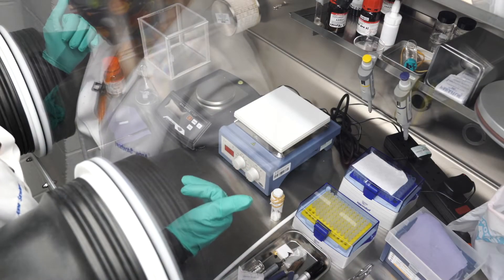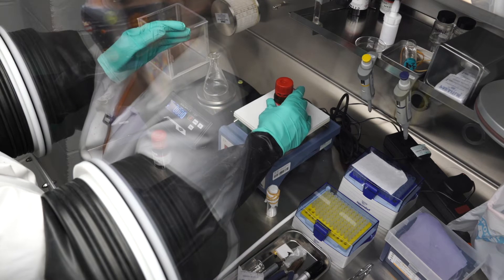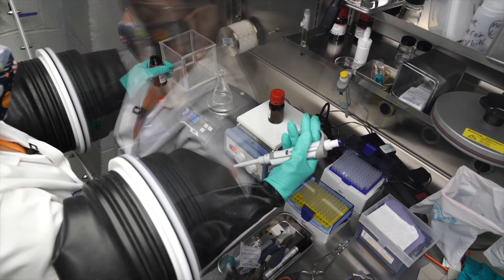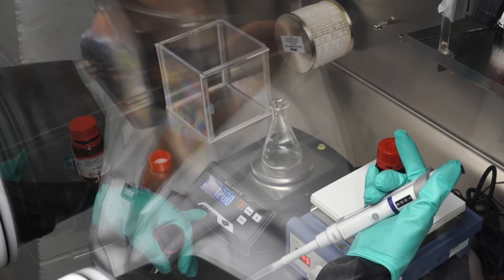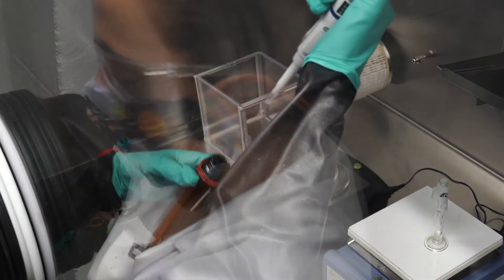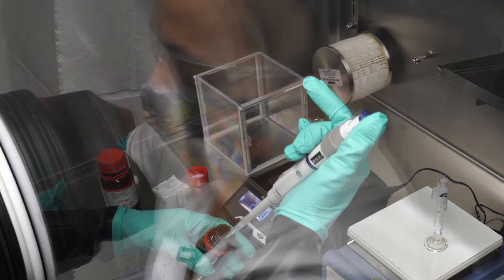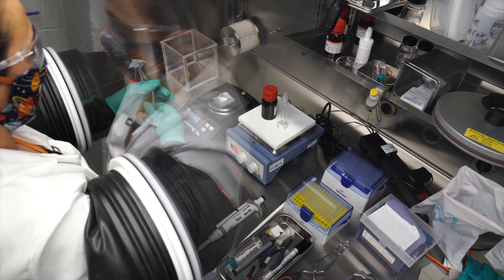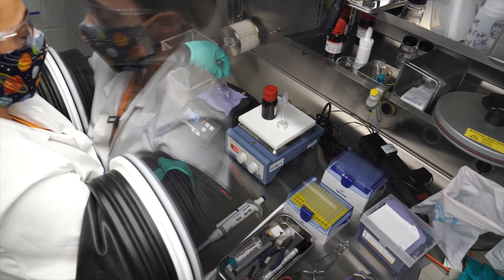How to Mix Electrolyte for Sodium-ion Coin Cells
Our electrolyte consists of 1 M Sodium Perchlorate salt (NaClO4) in 1 part ethylene carbonate (EC) and 1 part propylene carbonate (PC). These materials are hazardous and should only be handled in an inert environment by trained individuals after risk assessment complying with local health and safety regulations.

0:00 Intro
0:10 Preparing Materials
3:14 Weigh First Solvent (PC)
7:03 Add Second Solvent (EC)
8:48 Weigh Salt
10:48 Add Salt
12:15 Mixing